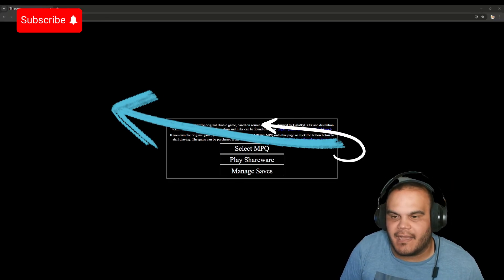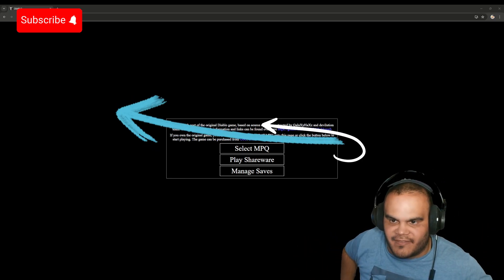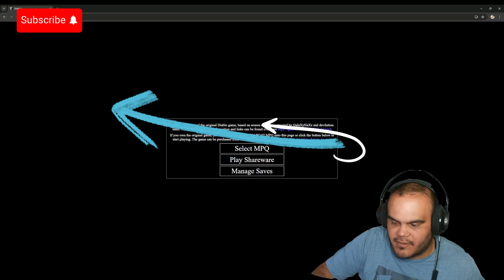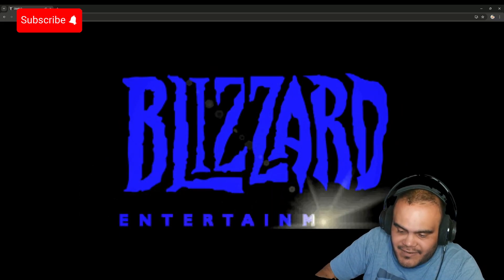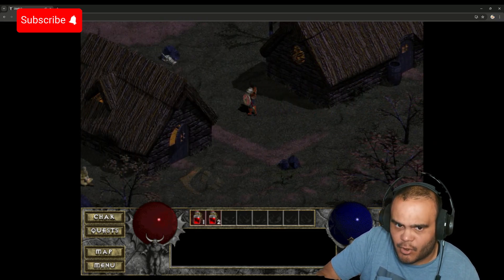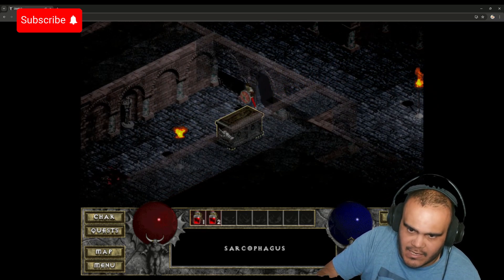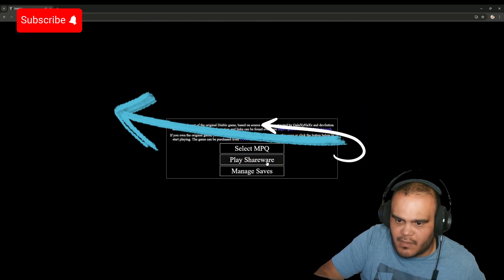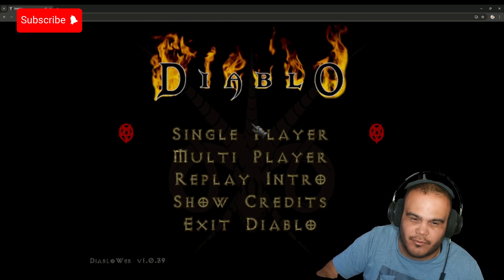You Can Now Play Classic Diablo In your Browser... Here's how!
This is a short video I made, showing you how you can now play Diablo 1 in any browser! Special thanks to the team that keeps up with this classic, as well as update it with their mod as well.
Link to Diablo in browser